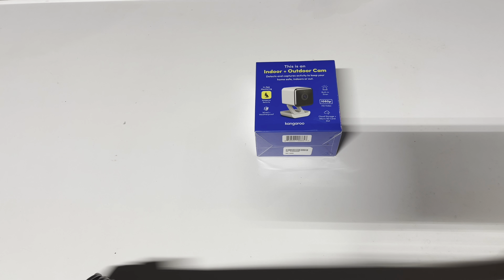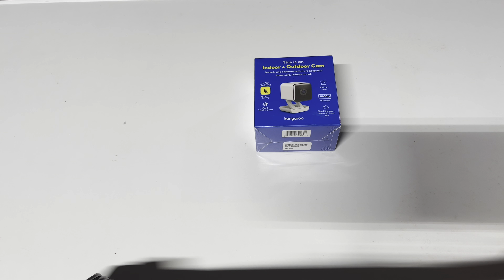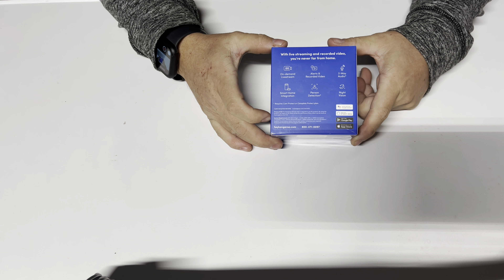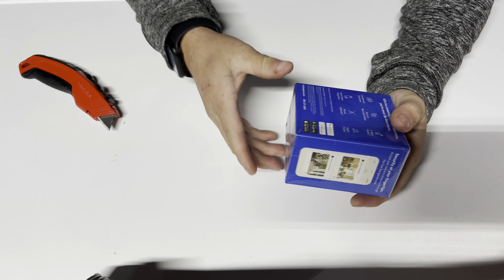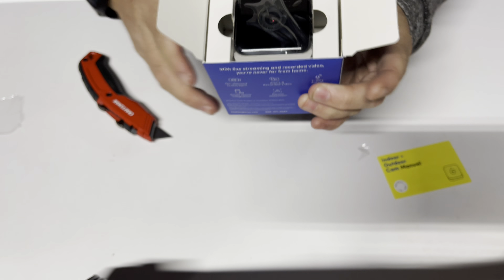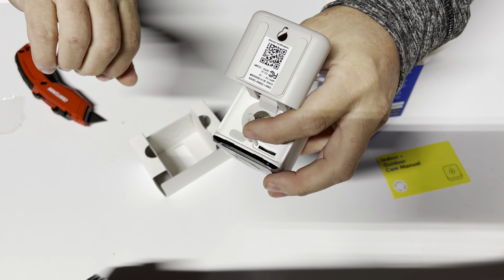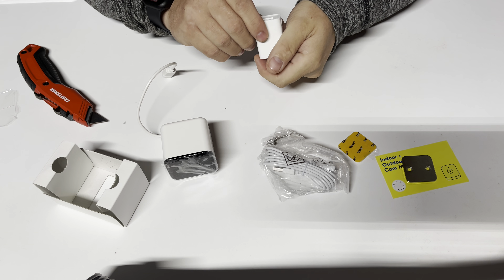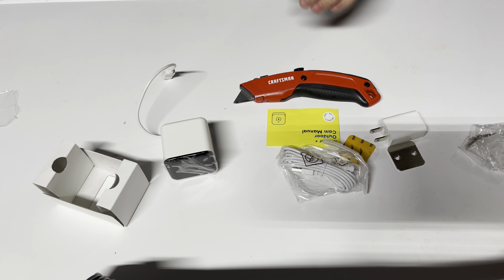Kangaroo indoor outdoor Camera it gets a 2 out of 10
In this video I do an unboxing and share some details about the Kangaroo "security" camera Walmart sells for around $45 ish bucks. I included a small snippet of the so-called color night vision, it was just normal black and white unless there is a setting I missed in the app. The camera app is clunky to use you include a TON of information that most other security cameras do not have you put in, dob, address, everything. It said that it needed that info to alert authorities in case of an emergency. I will keep testing it for a few days to see anything change but as it stands you need to have a subscription for most alerts of sound AI and the rest of what it advertises. So far I would just buy the wyze cam at this point it's cheaper and DOES have color night vision!!